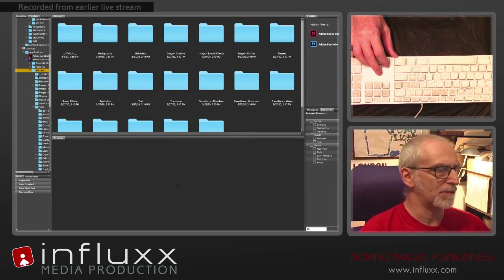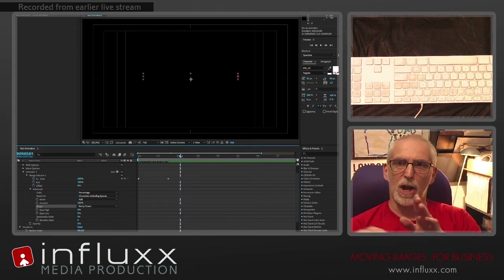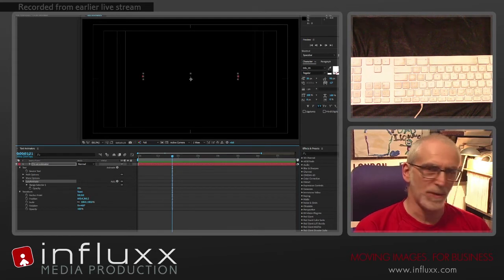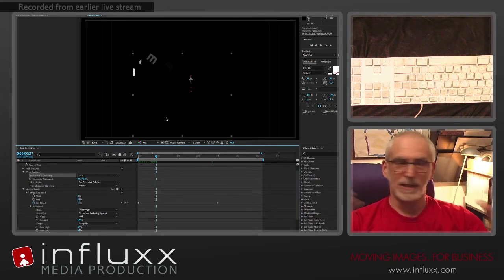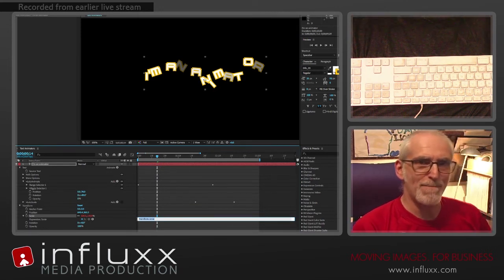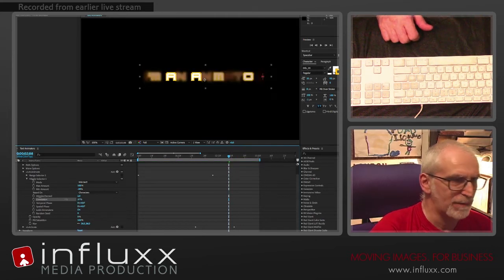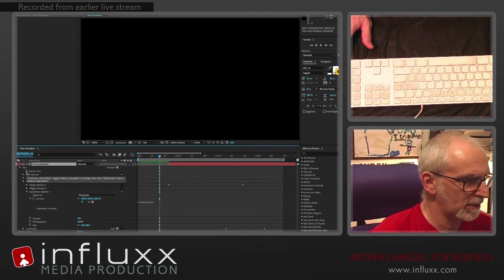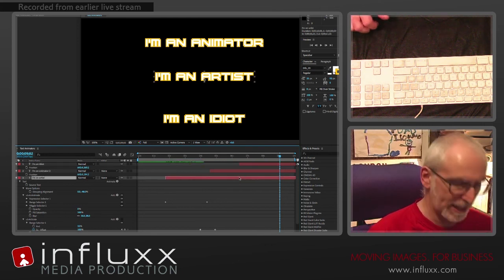Creative Briefing - Adobe After Effects Text Engine (Livestream Replay)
Creative Briefing is an ad hoc show that explores the many shapes and forms of creativity.

In this long episode I take a deep dive into the nitty gritty of the text engine of Adobe After Effects. This often overlooked functionality is a wealth of motion graphics customisability. Looking at animators, and the advanced options for creating text effects, and the three different selectors; range, wiggly and expression.

Each morning I take a quick dip into some aspect of some creative endeavor - be it music, art, digital media, video, animation. Whatever. I try and mix it up with a different topic each day, basically whatever I feel like playing with at that moment. And hopefully that motivates or inspires someone to go explore their own creativity, or helps an artist to learn some small trick or technique. And with many of us in some form of isolation, it’s an opportunity to take advantage of that time to share. I hope you’ll join me (almost) every morning to make your day a little more creative.

TOOLKIT:
Software: Adobe After Effects
Camera: Canon Vixia R600
Camera: Panasonic DVX80